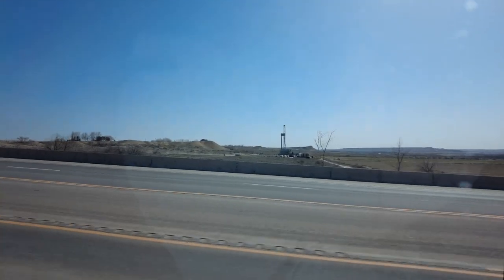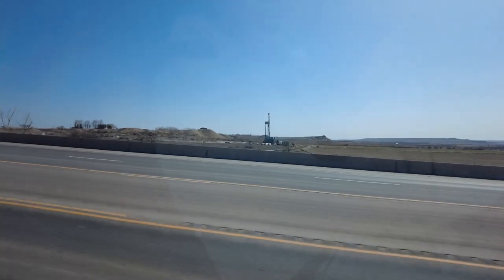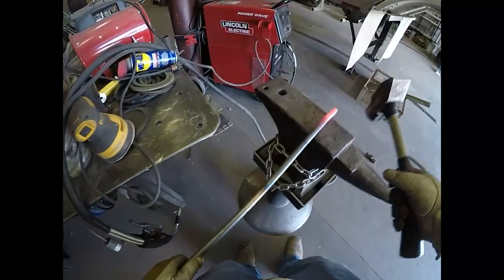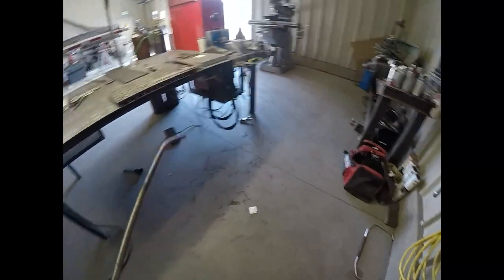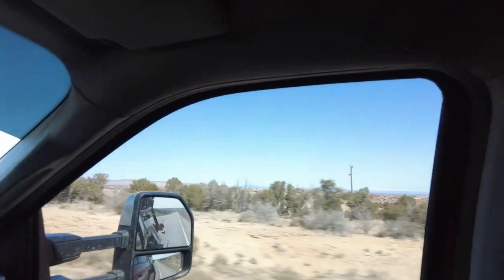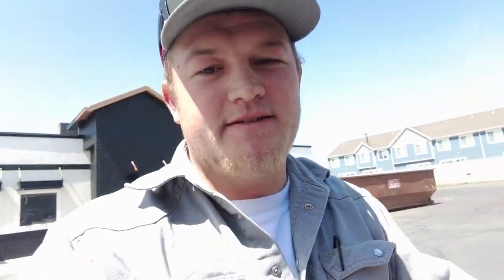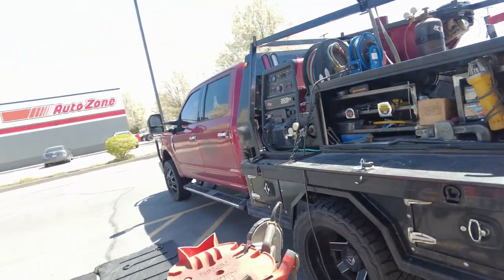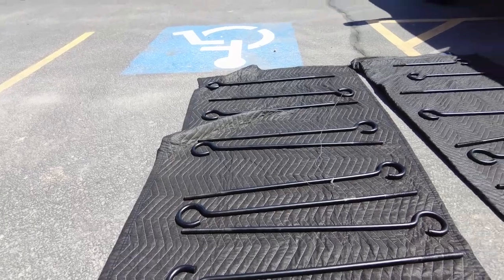I Made a Mistake! - Custom Window Awnings and Hangers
Join me as I learn a valuable lesson!